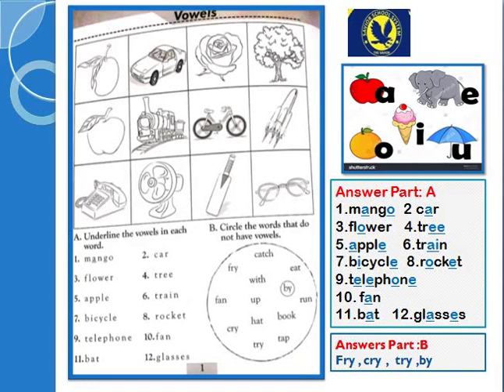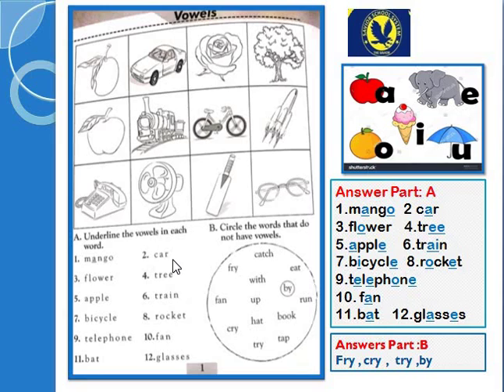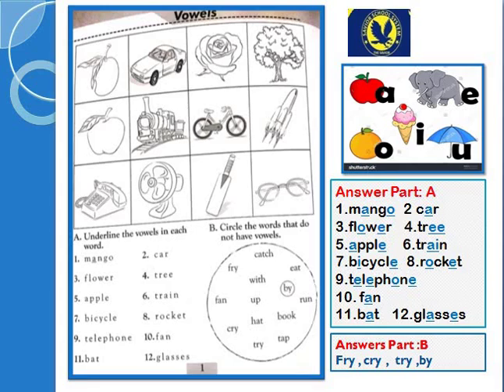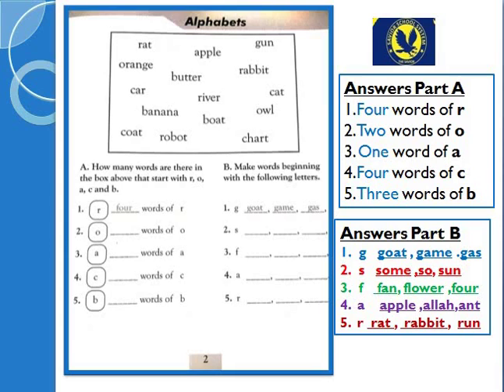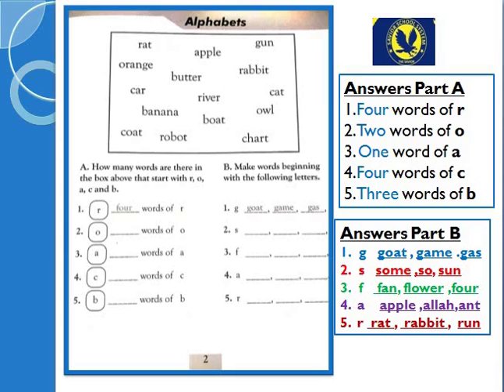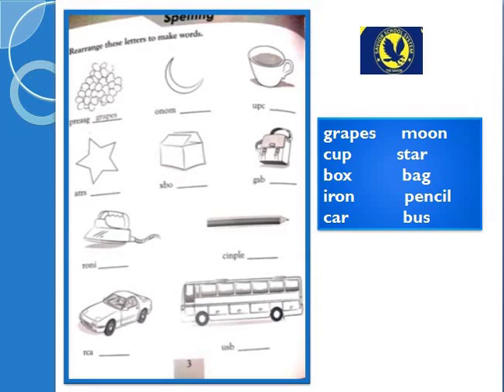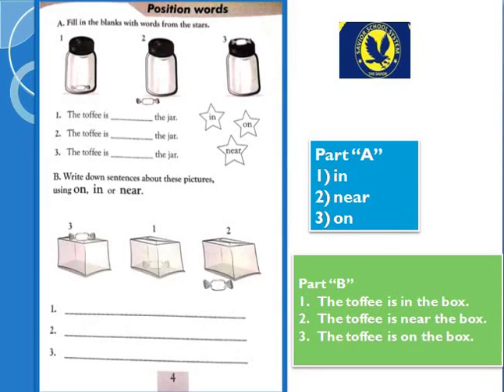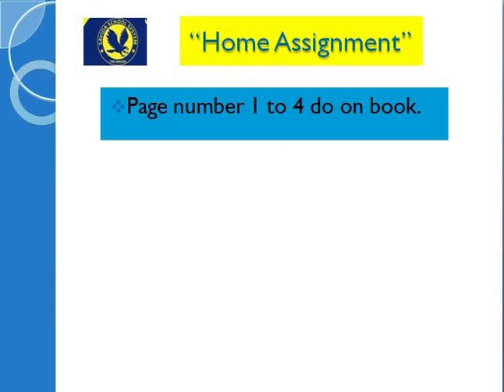English for Class 1 Workbook Lesson # 1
Identify the words carrying Vowels. Learning the prepositions in, on and near
Bait ul Ilm Publishers